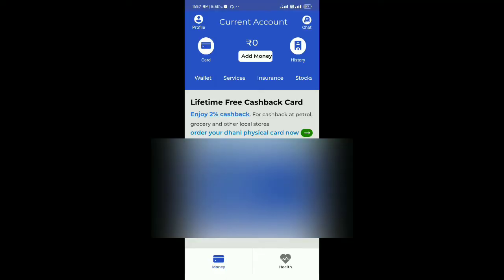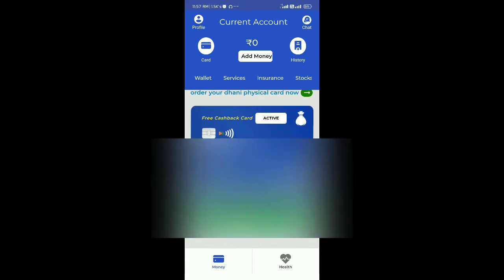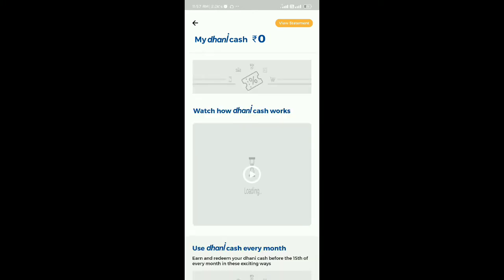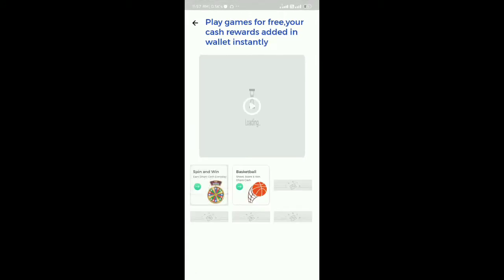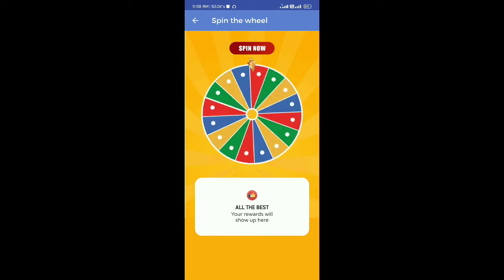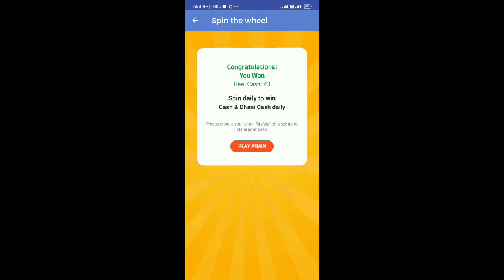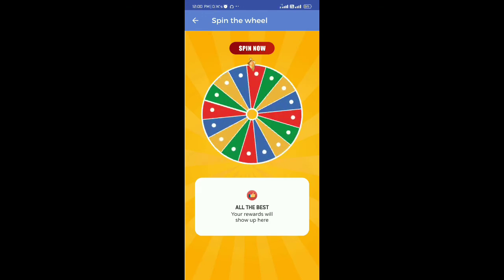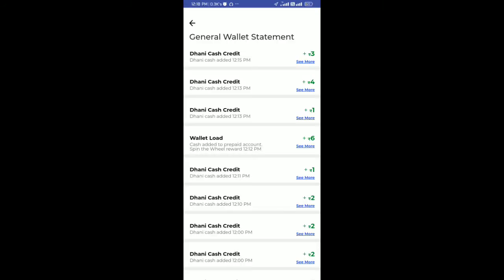dhani app latest offers in Telugu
dhani app se paise kaise kamaye,
dhani app se paise kaise nikale,

Winzo gold mod APK H@Ck video unlimited paytm cash

Thanks Ncs music

😋అలానే మా ఛానల్ లో మీకు ఎన్నో టెక్నాలజీ వీడియోస్ మరియు ఎన్నో ఎవేర్నెస్ వీడియోస్ అలాగే ఎడ్యుకేషన్ పర్పస్ వీడియోస్ ఎక్కువగా టెక్నాలజీ వీడియోస్ మీకు అందిస్తాం మమ్మల్ని సహకరించండి కృతజ్ఞతలు

dhani app telugu, stock market crash 2019, stock market for beginners, stock market Telugu, stock market for beginners in Telugu, stock market basics, stock market India, how to sell upstox in Telugu, how to sell shares, how to create demat account in Telugu